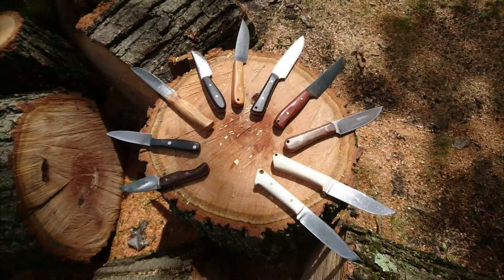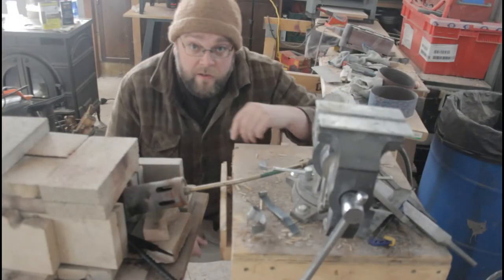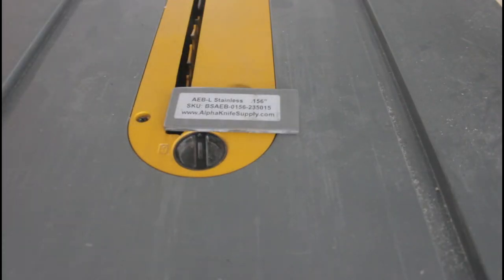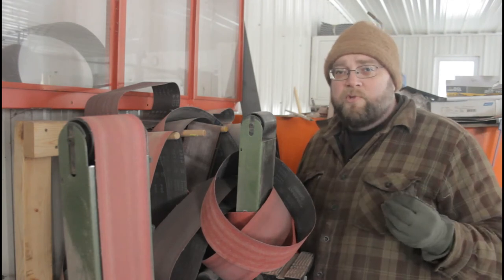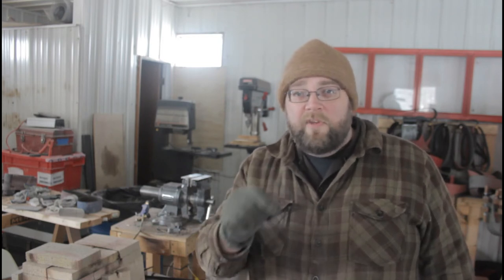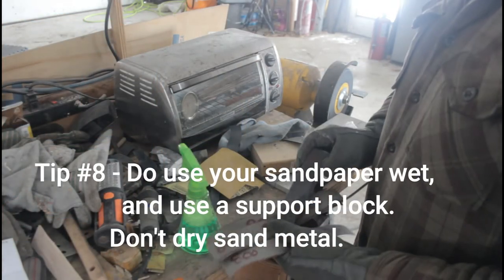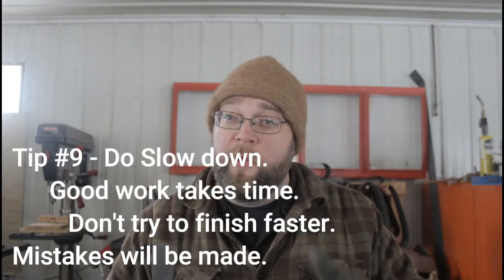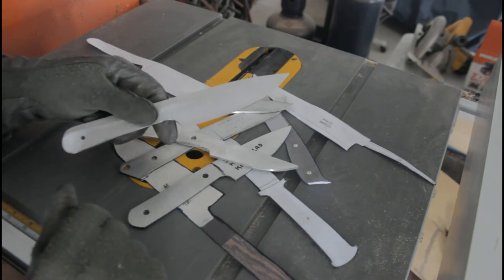10 "Do and Don't" Tips for the Poor Knifemaker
So I've been making knives off and on for about four years now. In that time I've made 40 knives or so. Some of them came out really good, others not so much. I'd like to think that I learned a little bit about making knives in that time. While I DO NOT claim to be a master knifemaker, and probably never will be, here's what I've learned about making knives with cheap "Harbor Freight" grade equipment.